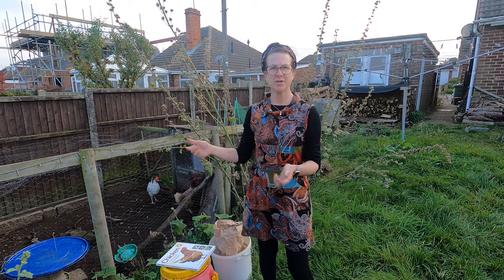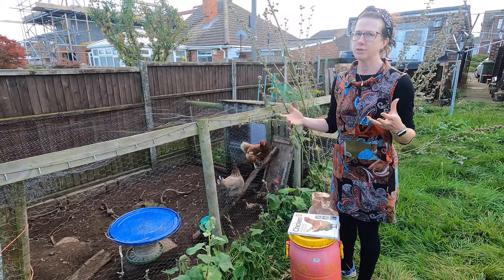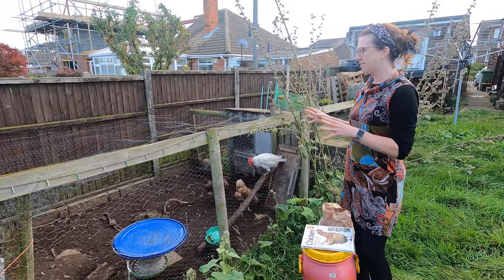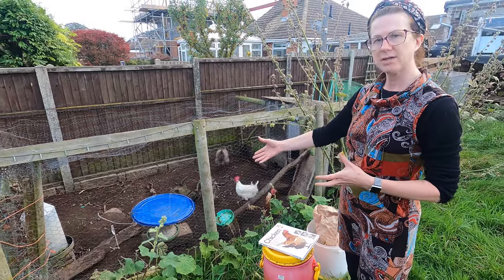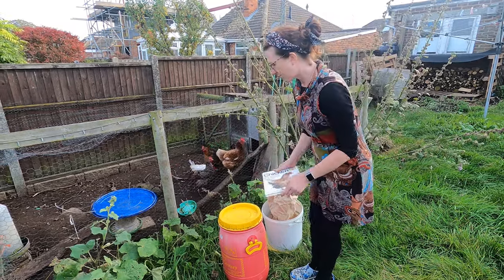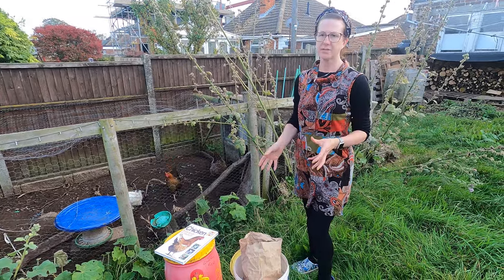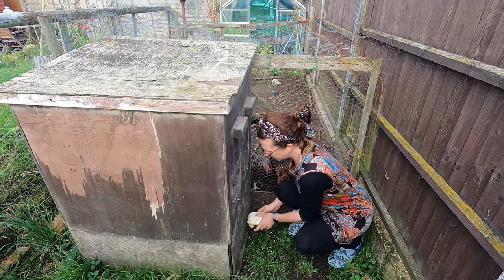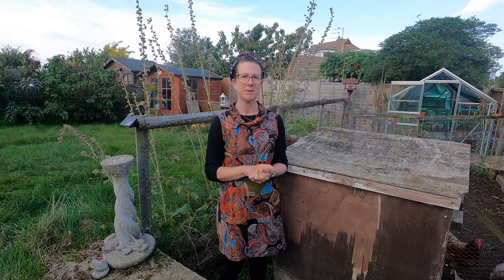Our Back Garden Chickens UK - Keeping Back Yard Hens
Welcome to our back garden chickens. We have been keeping back yard hens for years and in this video we share what we do and a couple of tips for keeping back garden chickens in the UK.

Our Allotment Shop has all our products that we use

We use the Haynes Chicken Manual as our guide and bought our copy before we bought the chickens.

Back garden chickens are great fun most of the time and children love having the hens to look after and feed. We have many pictures of our some in the back garden holding a hen or lining them up on a fence or the coop. The chickens will get used to having a cup of corn as a treat and this makes it easy for children to put them back in their run after they have finished letting them explore the garden.

Titan automatic chicken door

You will get parasites eventually with chickens. The most common is red spider mites. These turn red after sucking the chickens blood at night while they are roosting. We use Multi-Mite Diatomaceous Earth to treat ours. The mites eggs will survive for months unhatched and once they hatch they multiply incredibly fast. Check your hens often and treat them as soon as you see them or just powder the perches and around the inside of the house regularly. You will see the mites under things or clumped in corners during the day.